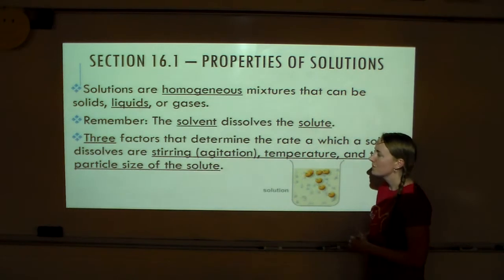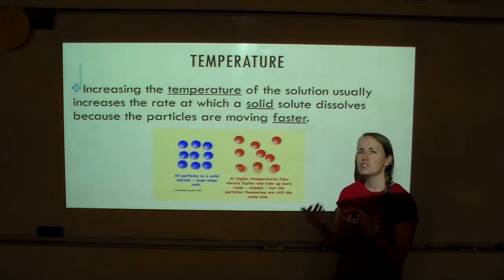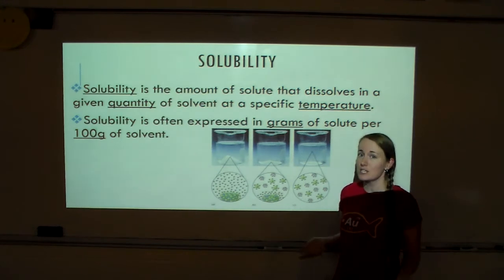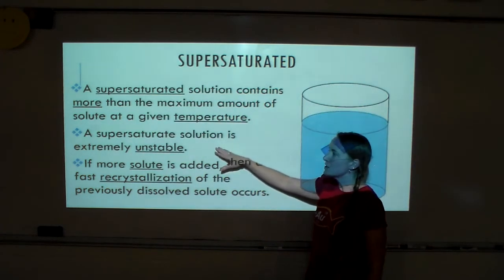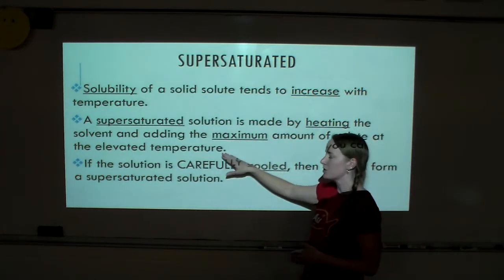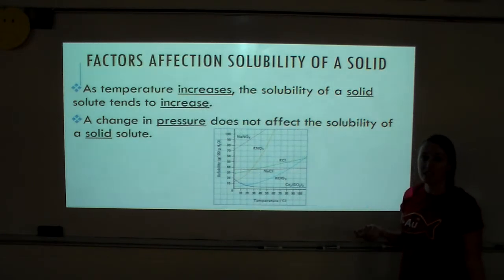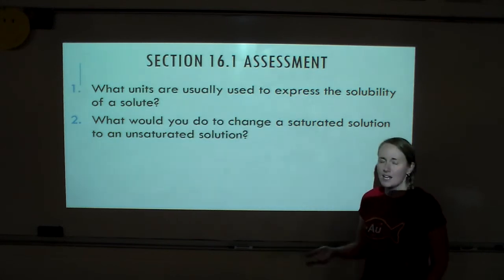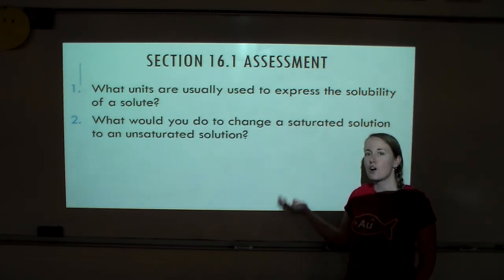Chemistry Section 16.1 Lesson Video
You need to watch this video on your own for homework. I will not cover this section in class.